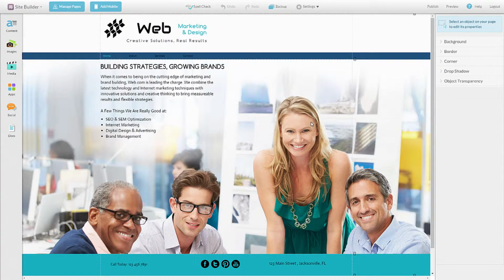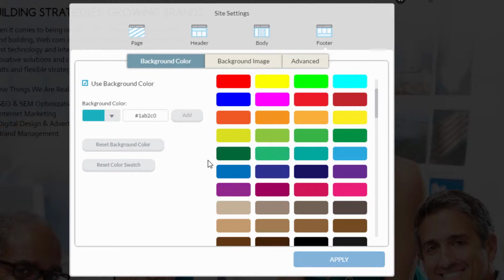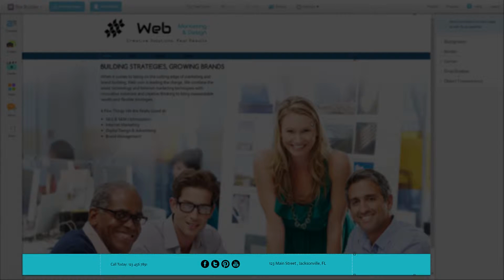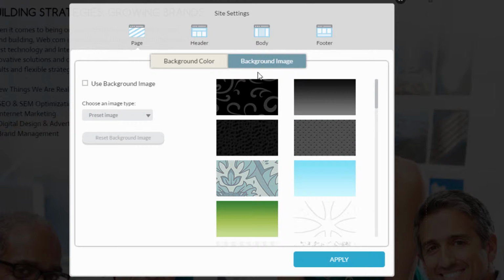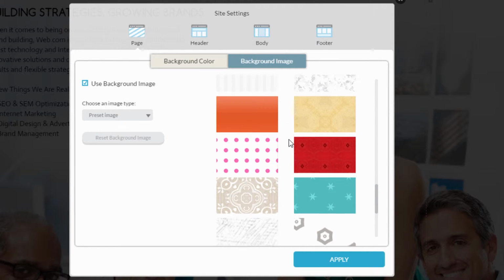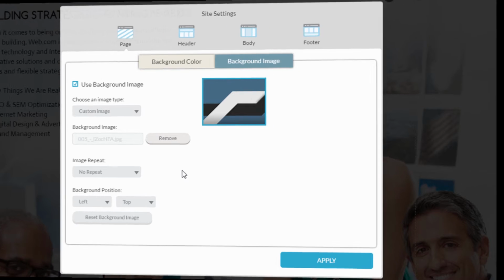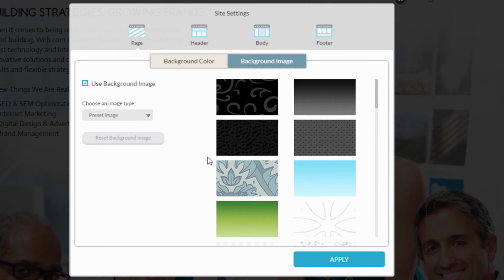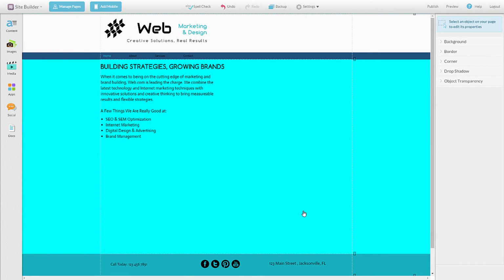Website Builder Tutorial 3 - Changing Background Images and Colors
This is a brief Website Builder tutorial explaining how background images and colors work with your website and how you can change or remove them.